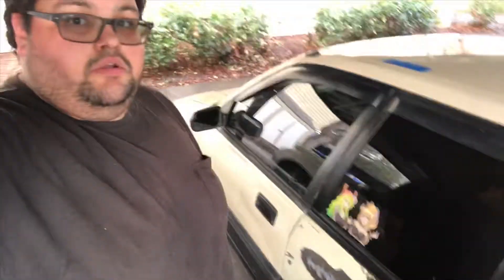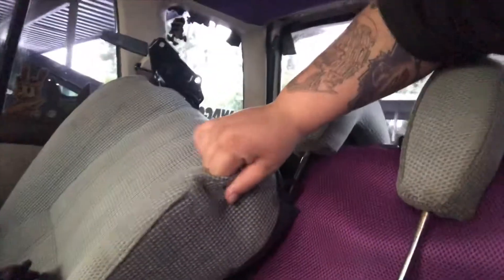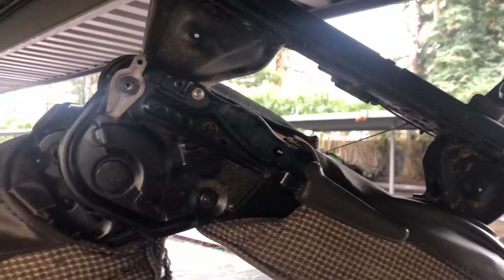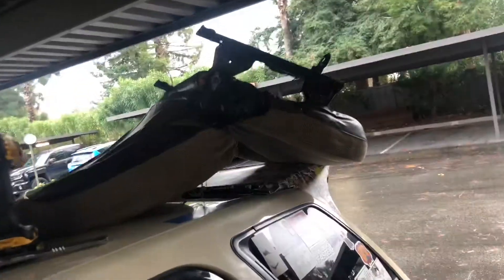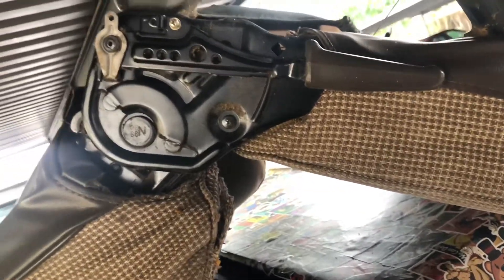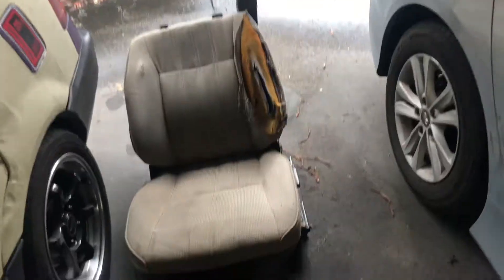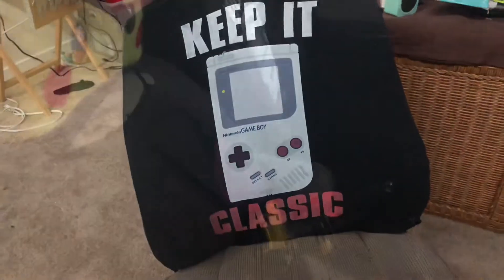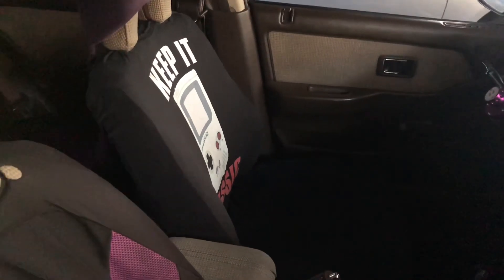New seat for my car???